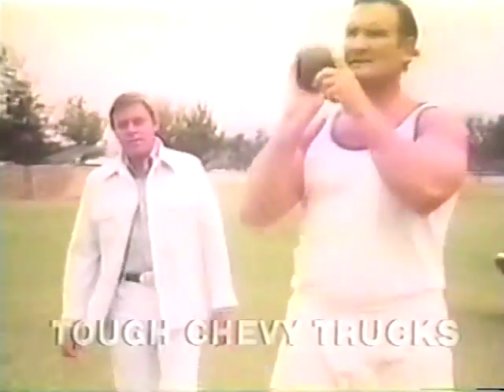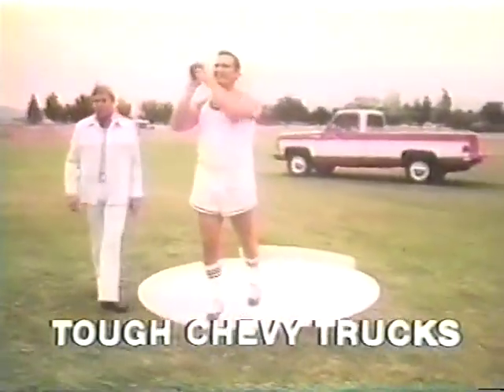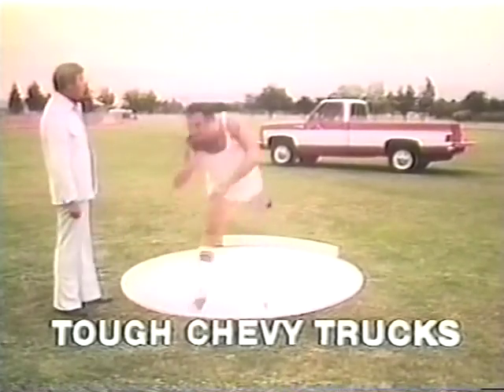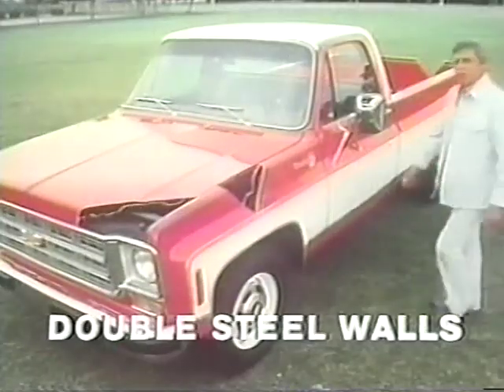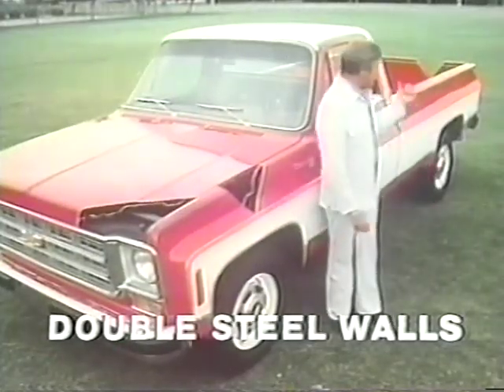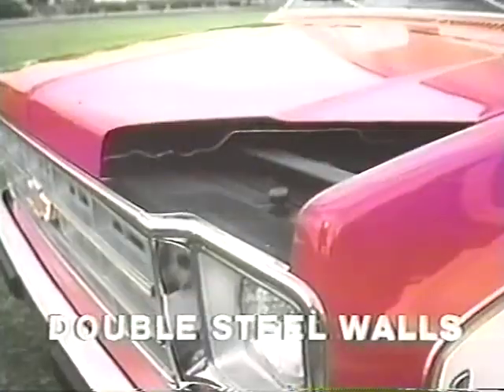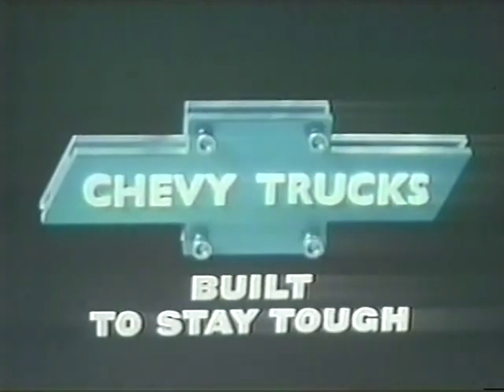Chevy Truck TV commercial - 1970s